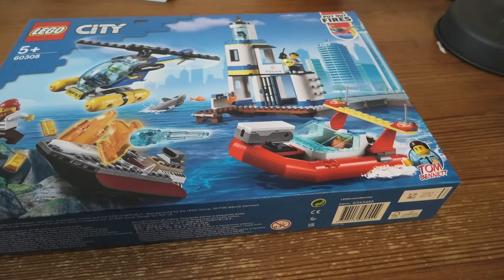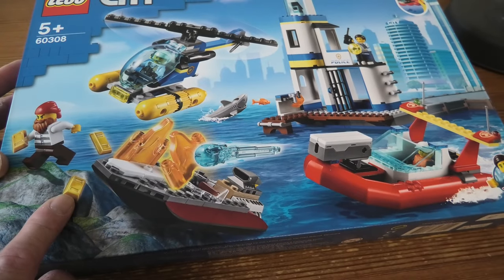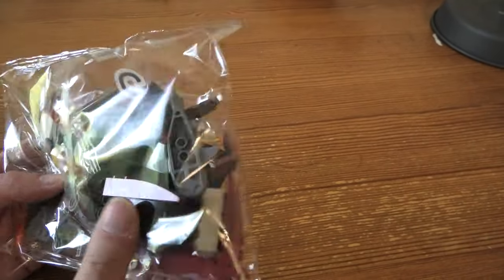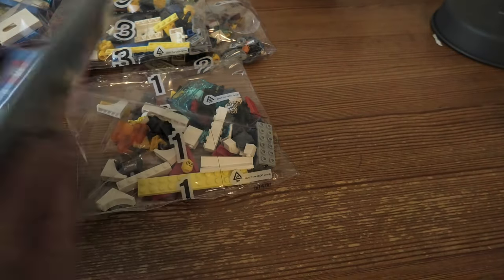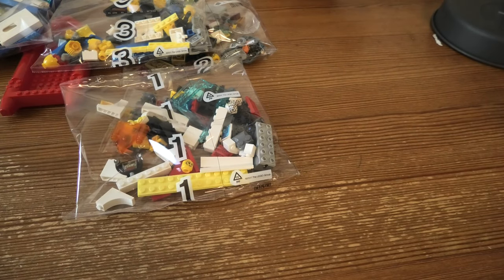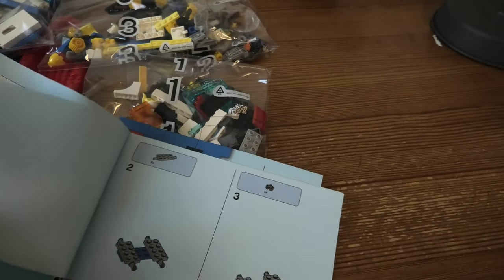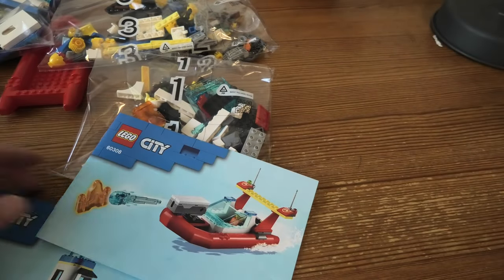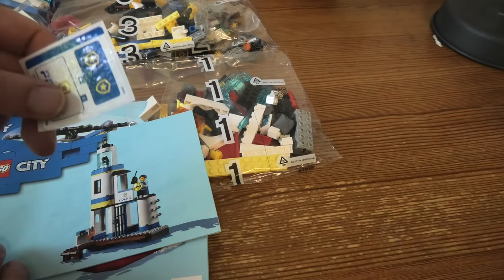Unboxing Lego City Seaside Police And Fire Mission SET 60308 4K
Children with a passion for action-packed role play will love the LEGO® City Seaside Police and Fire Mission (60308). This premium playset, combining 2 popular LEGO City themes, comes with a toy police station, police sea helicopter, crook’s speedboat and a fire dinghy that really floats. And to kick-start the fun, kids also get 4 minifigures including LEGO City Adventures TV series hero, Tom Bennett!

Perfect for kids aged 5 and up
Includes a printed construction guide and Instructions PLUS– part of the free LEGO Building Instructions app for smartphones and tablets. This interactive toy building guide, with amazing zoom and rotate viewing tools, helps young LEGO builders become master builders.

The awesome world of LEGO City
LEGO City toy building sets deliver endless play possibilities with realistic models and inspiring characters. From catching crooks to putting out fires, kids become the everyday heroes at the heart of the action, developing key life skills as they buildand play.

This premium, multi-model Seaside Police and Fire Mission (60308) toy playset puts kids at the heart of the action with realistic vehicles and inspiring characters that stimulate imaginative play.
What’s in the box? All kids need to build a toy police station, police sea helicopter, fire dinghy, and crook’s getaway speedboat, plus 4 minifigures including LEGO® City TV character Tom Bennett.
Children can sail the toy firefighter dinghy on water, use its extinguisher to knock out the LEGO® flames and create exciting police and fire stories with inspirational minifigure characters.
Makes an impressive holiday, birthday or any-other-day gift for fans of the LEGO® City Adventures TV series and for kids aged 5 and up who love heroic role-play action.
The police station measures over 9 in. (23 cm) high, 5 in. (12 cm) wide and 4 in. (10 cm) deep. The toy firefighter dinghy is over 3.5 in. (9 cm) high, 7.5 in. (19 cm) long and 3 in. (8 cm) wide.
No batteries required. The LEGO® toys in this buildable playset are powered by kids’ imaginations.
Includes printed building instructions and Instructions PLUS – part of the free LEGO® Building Instructions app, with zoom, rotate and visualization tools to bring the construction process to life.
LEGO® City playsets come with feature-rich buildings, realistic toy vehicles and inspiring characters for hours of creative building fun and imaginative play based on real-life scenarios.
All LEGO® bricks and pieces are produced according to strict industry quality standards to ensure they are consistent, compatible and fun to build with – it’s been that way since 1958.
LEGO® City building toys are thoroughly tested to ensure every playset meets strict safety standards.